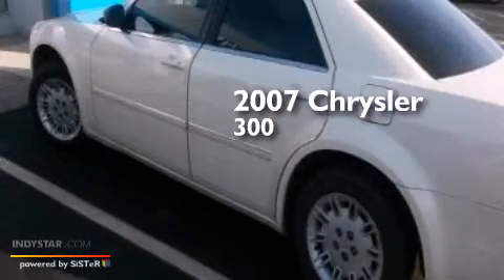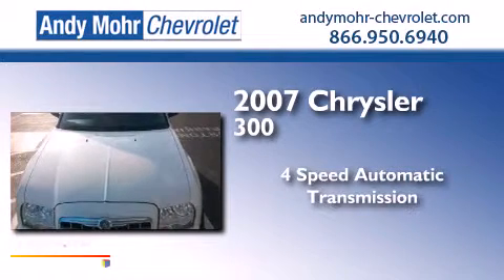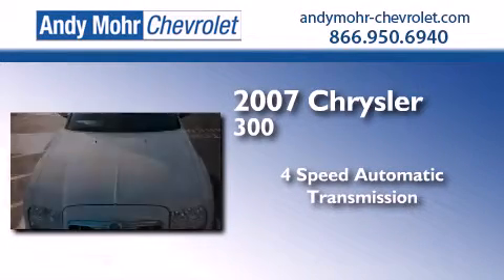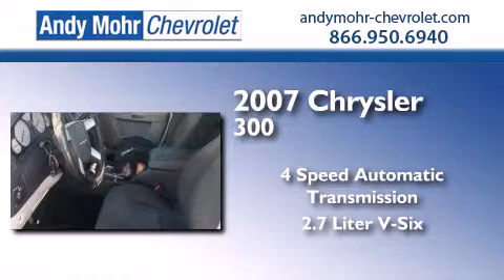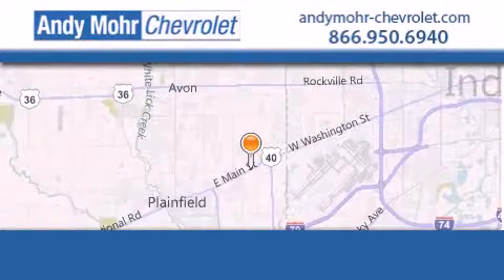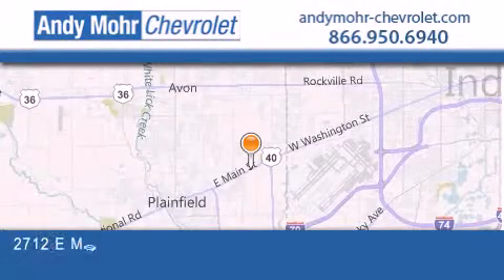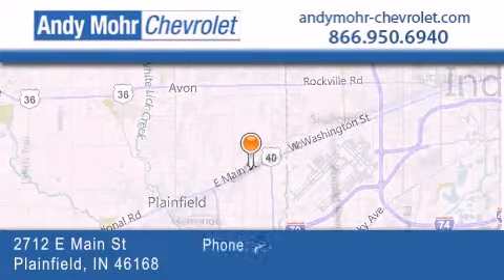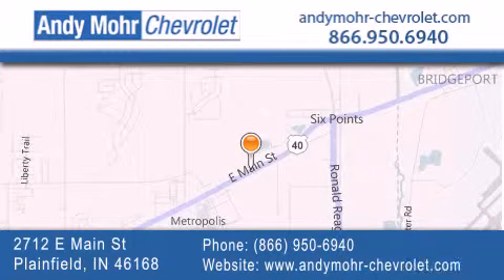2007 Chrysler 300 Plainfield IN 46168 PC4679C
We've been honored to serve the Plainfield IN area , we promise that your experience at our dealership will exceed your expectations ! Year : 2007 Make : Chrysler Model : 300 Engine : 2.7L V6 24V MPFI DOHC Trans . : 4-Speed Automatic Exterior : White Miles : 117,540 Stock : PC4679C Andy Mohr Chevrolet 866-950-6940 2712 E. Main Street Plainfield , IN 46168